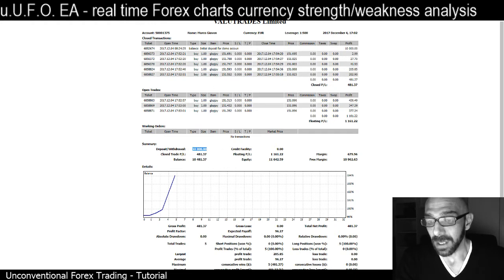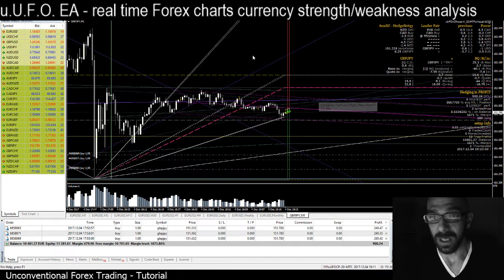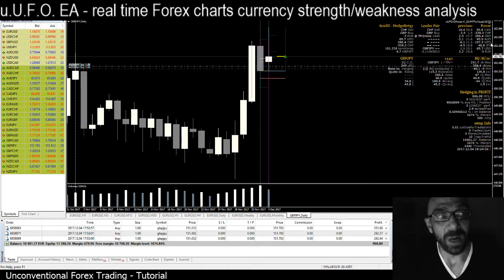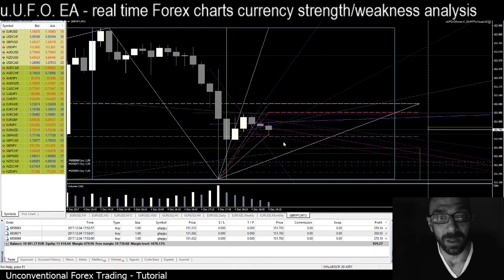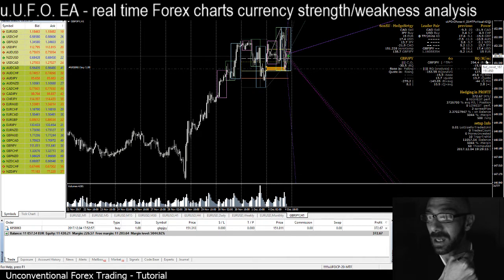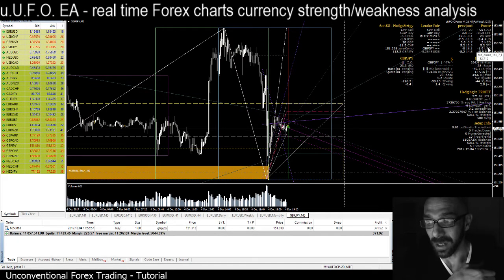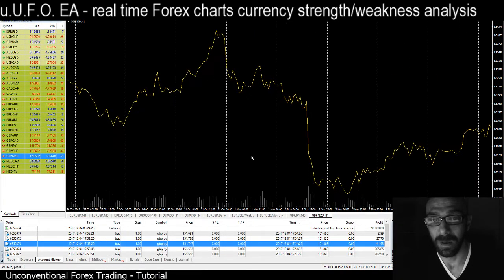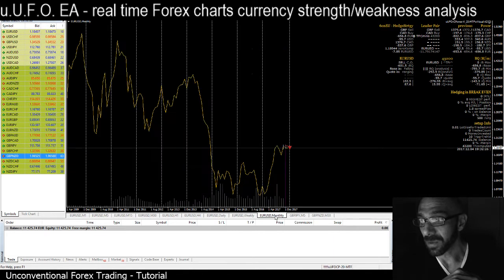Forex mathematical formula - MT4 uUFO-EA: real time currency strength and weakness analysis.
In this video, as usual, a brief analysis of the trades performed in an intraweek trading of the last week of November 2017 ended on monday early morning of December, and the intraday trade of some hours ago, focusing on buying GBP/JPY long.

As explained in my previous videos, ALL the time-frames and All the currencies can be measured and analyzed in a blink of an eye, thanks to mathematical automated computation for Forex trading, with broker's data as input, in order to identify and trade the best assets for the week.

For more clarifications, I suggest to follow my previous tutorials and webinars that can be found on this channel.